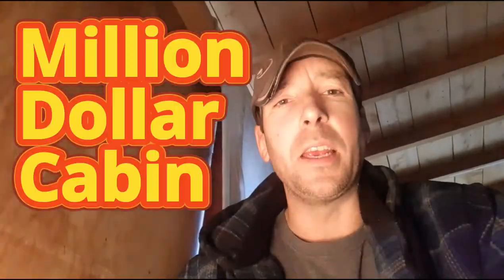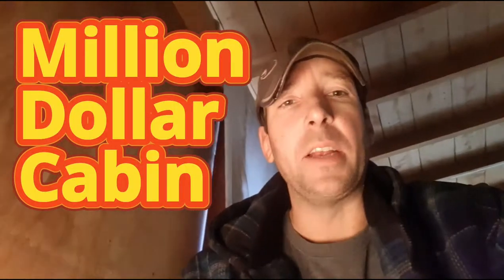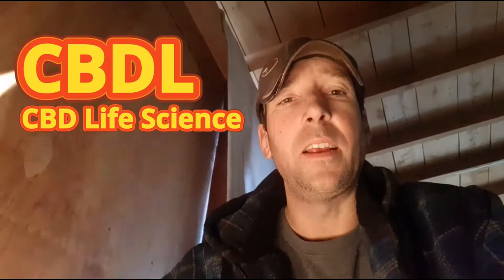$CBDL penny STOCK will EXPLODE!!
CBDL penny stock has many great things going for it from bitcoin, upcoming catalysts, and updates every 2-3 weeks!!